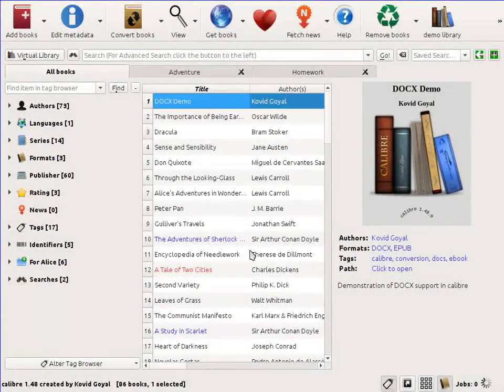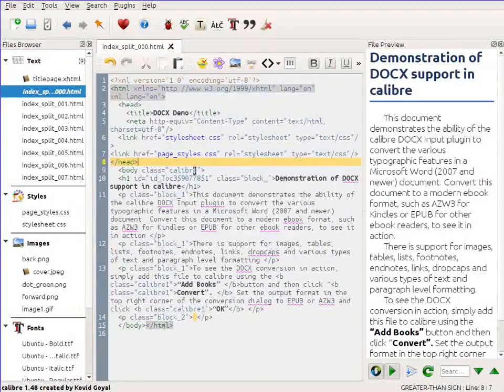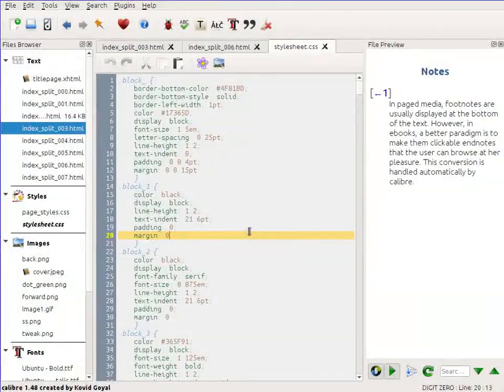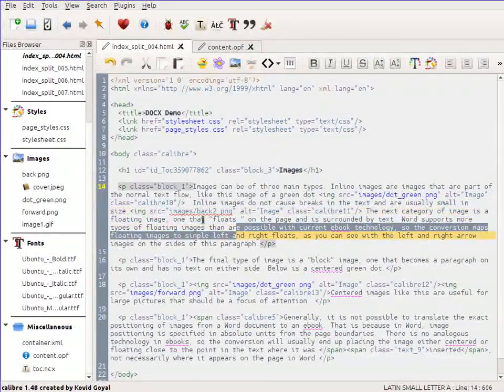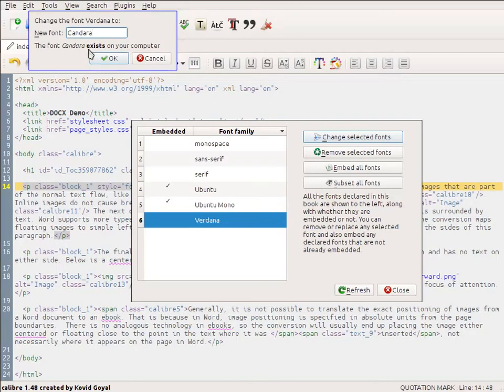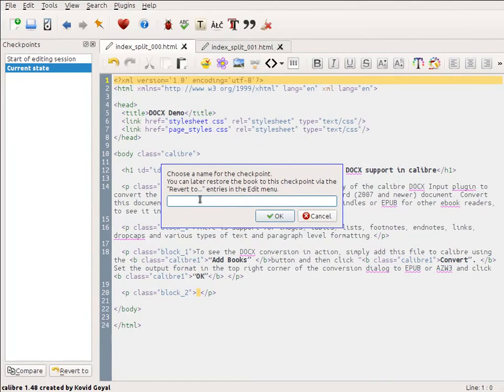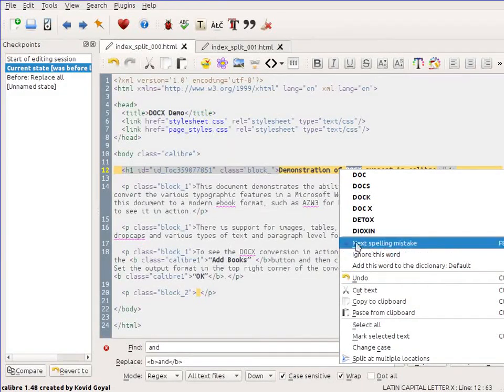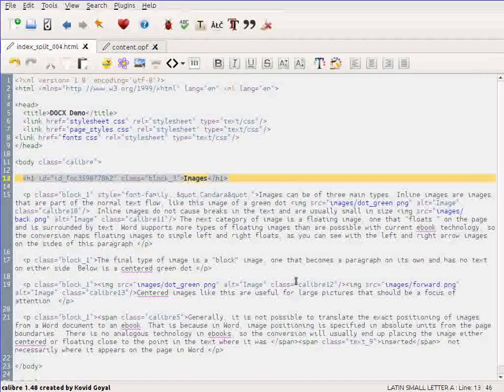calibre: The e-book editor